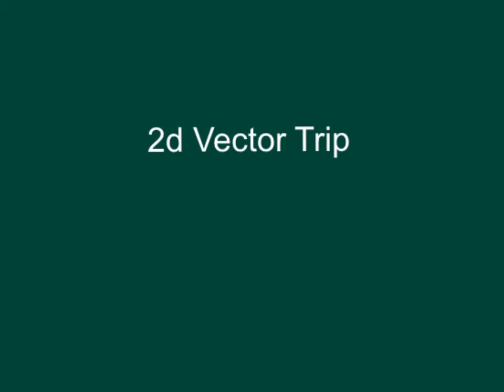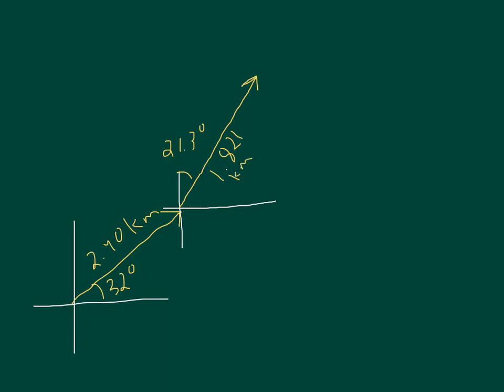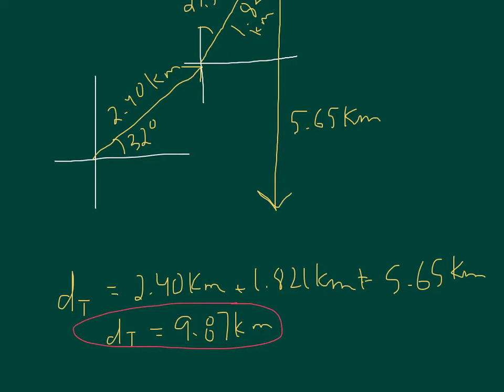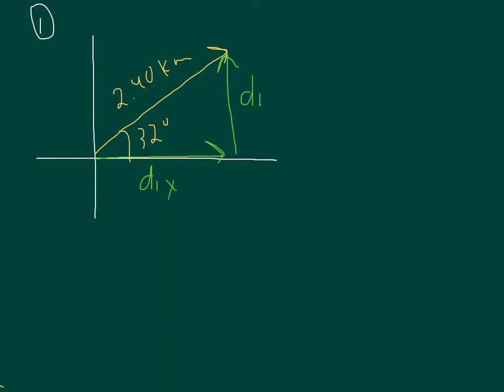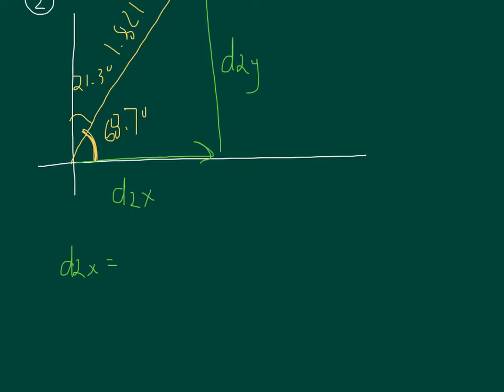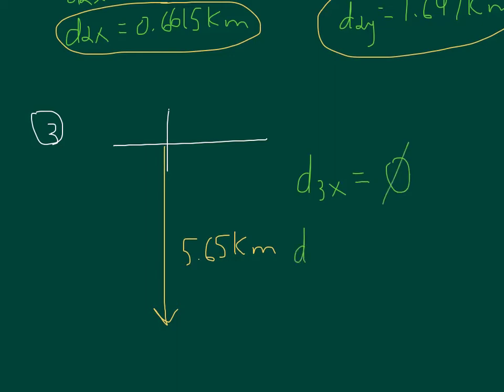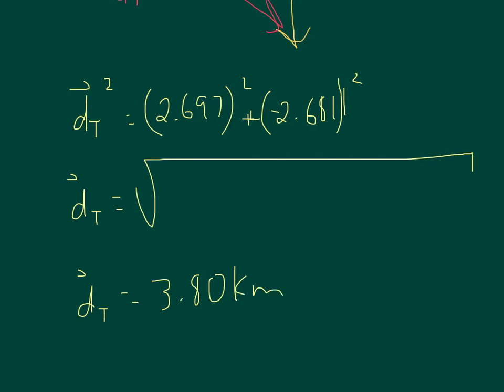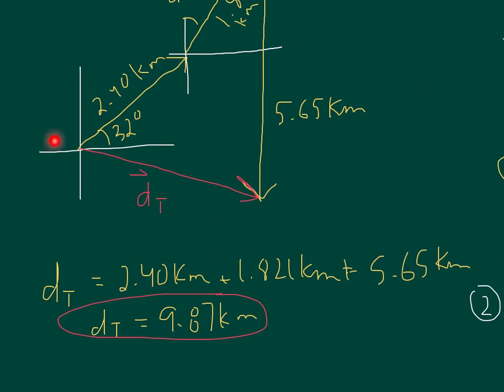How to solve a 2d Vector Trip using the component method.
How to solve for a trip in 2D, step by step, using the method of components.